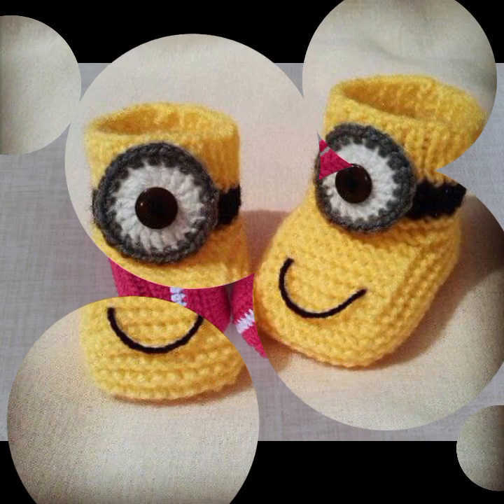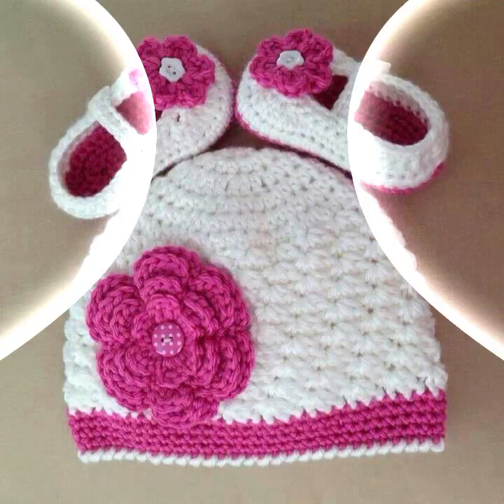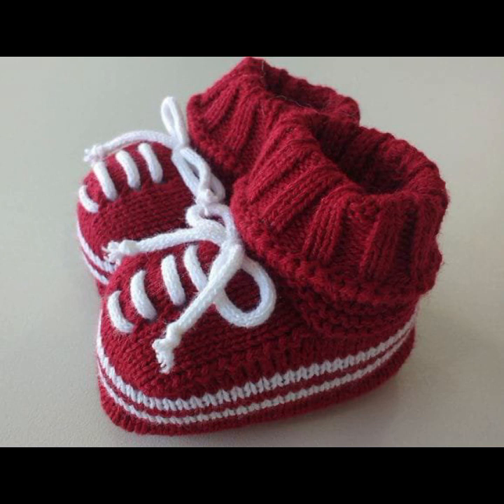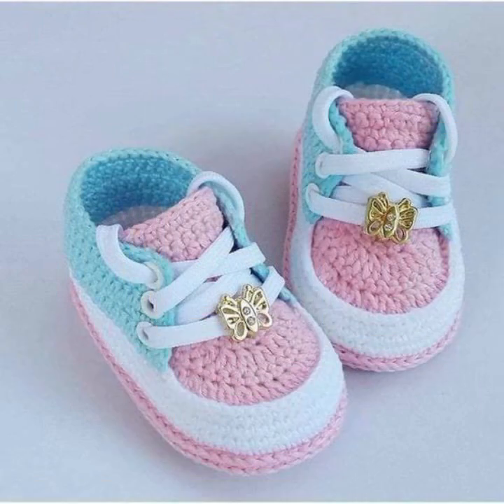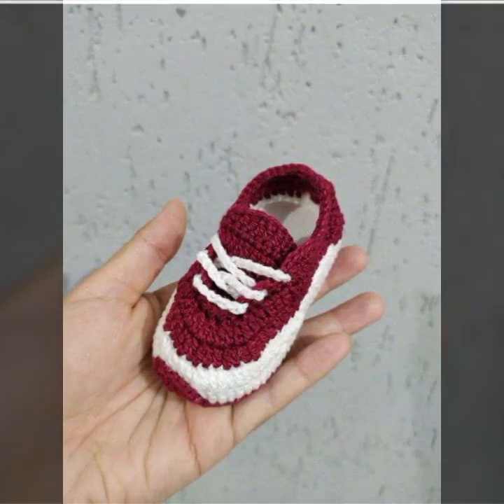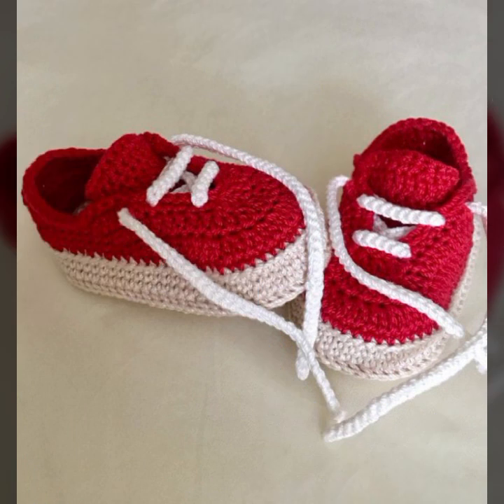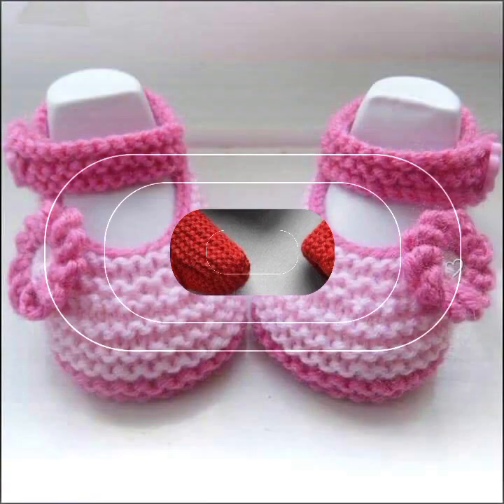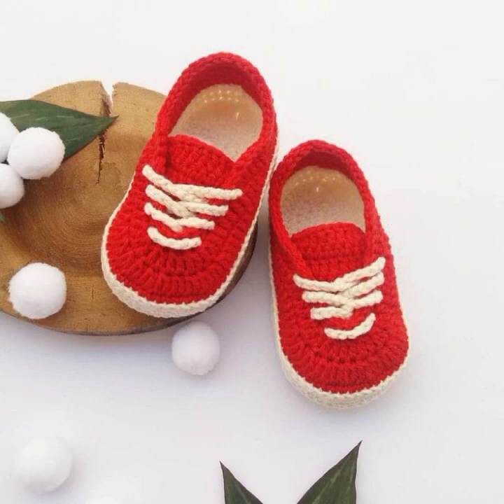TOP 50 VINTAGE STUNNING AND BEAUTIFUL EASY TRENDY CROCHET BABY BOOTIES PATTERN DIY PROJECTS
crochet cardigan
crochet capshawals
Crochet Online Course
Ad 1 of 2 ·
0:04
Skip Ads

0:10 / 0:15

forthefrills
Crochet Eden Crop Top
Hey Carrie
@HeyCarrieCrochet Crochet Summer Fruits Tank TopTOP 50 VINTAGE STUNNING AND BEAUTIFUL EASY TRENDY CROCHET BABY BOOTIES PATTERN DIY PROJECTS